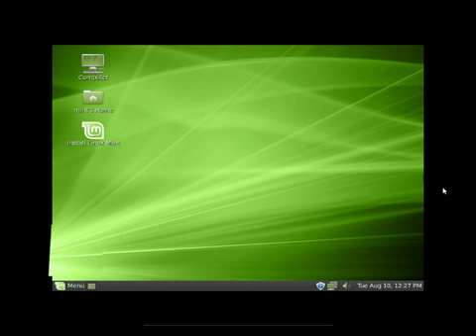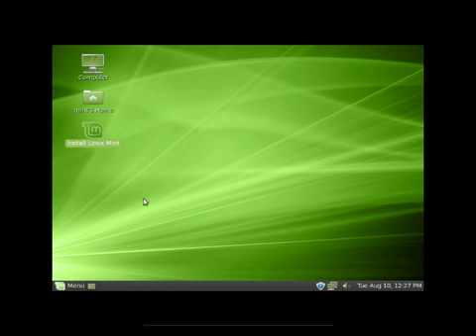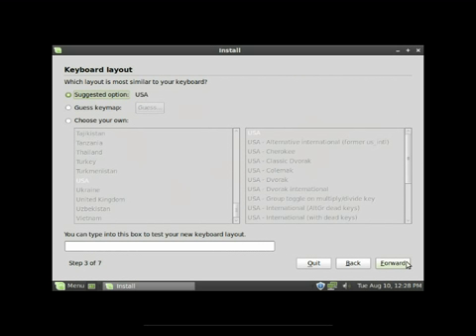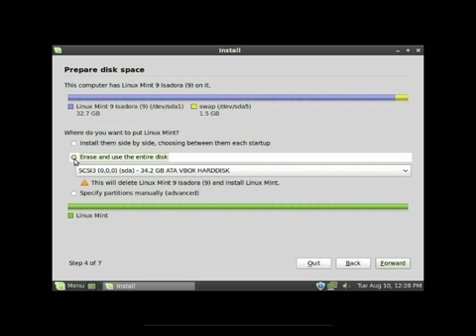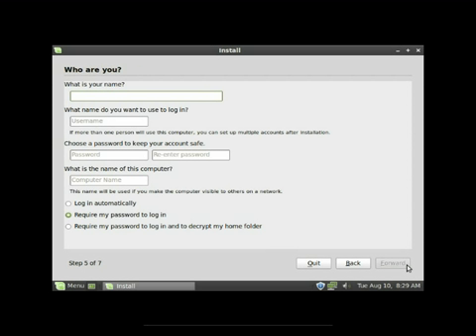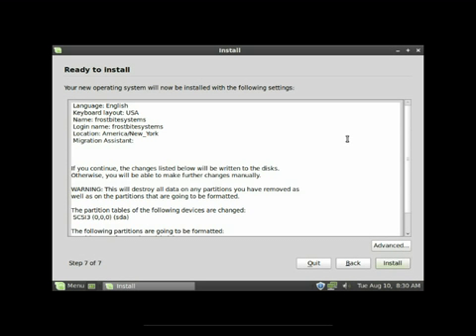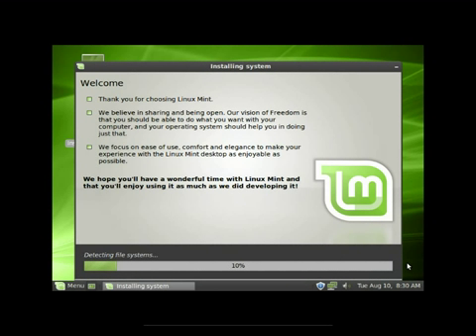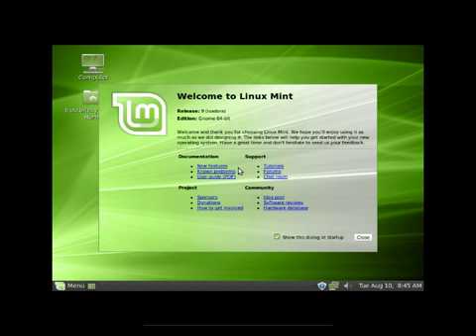Mint 9 64bit gnome install.avi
Linux Mint 9 Installation Walkthrough